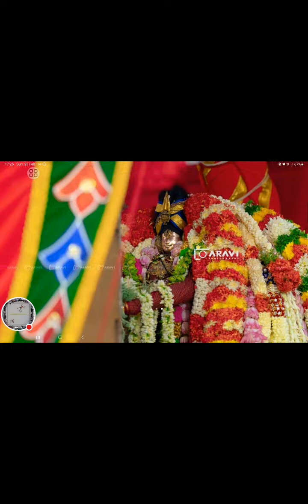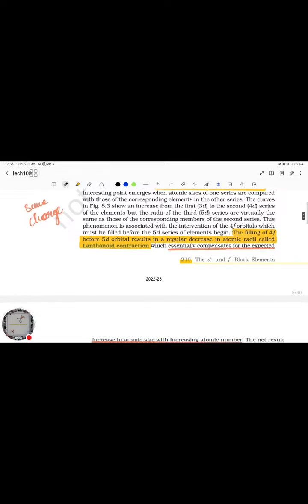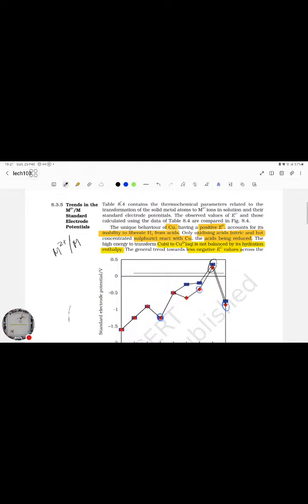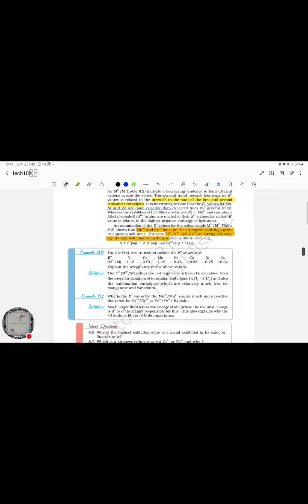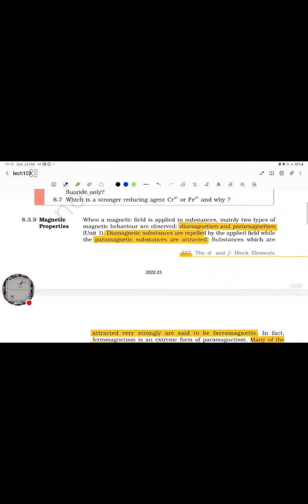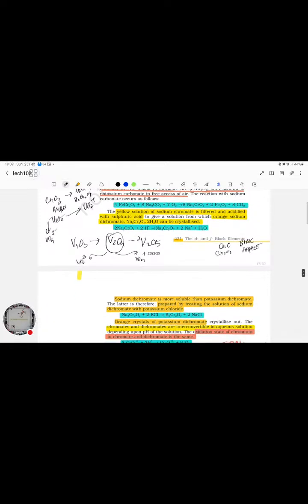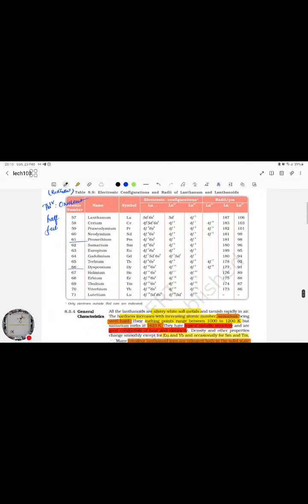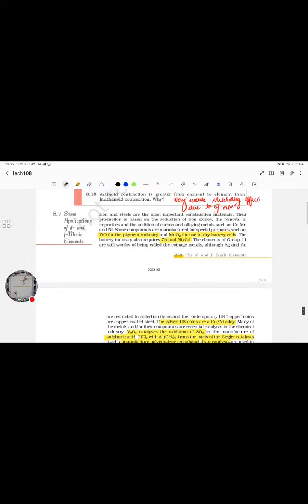RESTART DAY 10 SESSION 3 D AND F BLOCK ELEMENTS